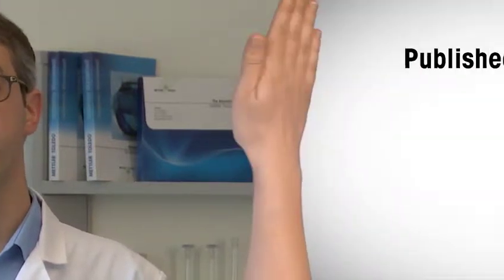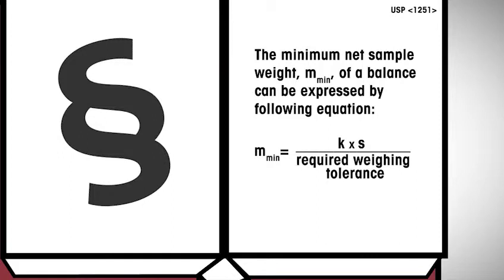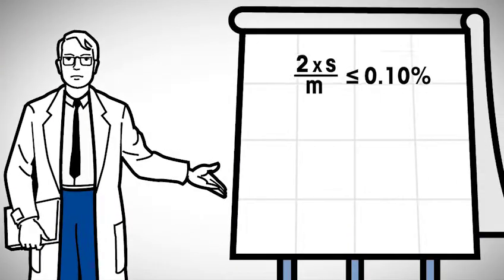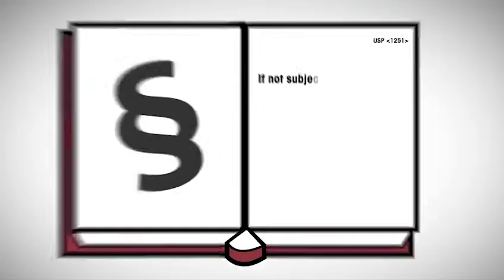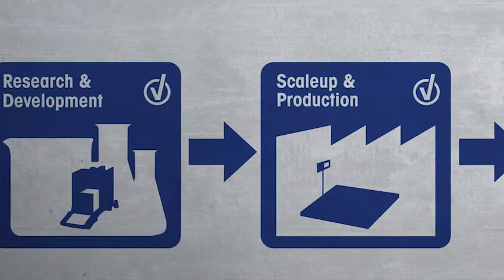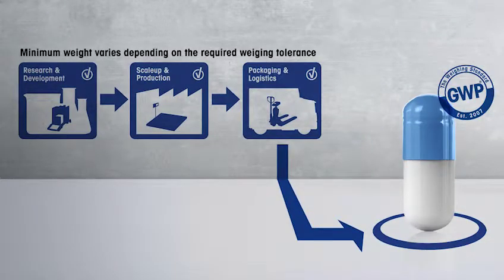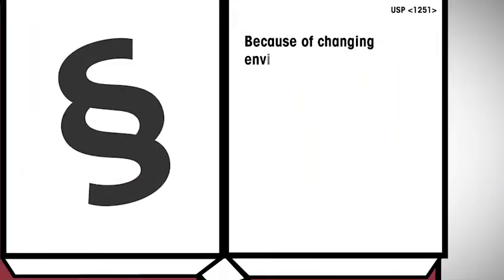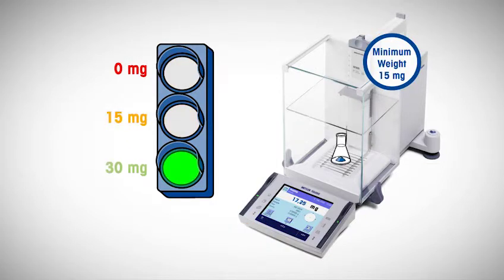ECSLAB Online, Tartımda Karşılaşılan Hataları Nasıl Önlersiniz? 3 Bölüm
Tartım ekipmanlarınızın her biri için minimum ağırlığı nasıl ayarlayacağınızı öğrenin.
Tartım sonuçlarınızın tekrarlanabilirliğini etkileyebilecek çevresel koşullar hakkında bilgi edinin.